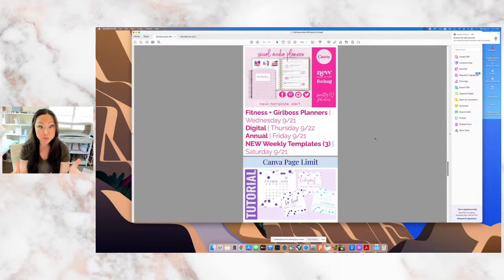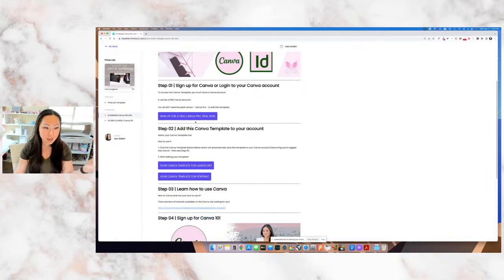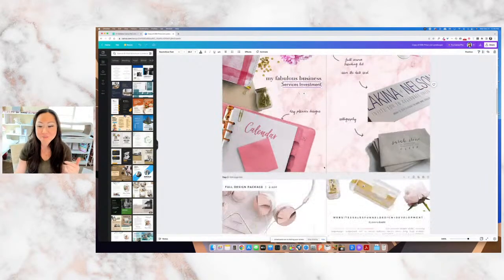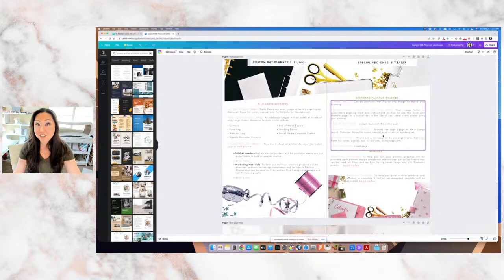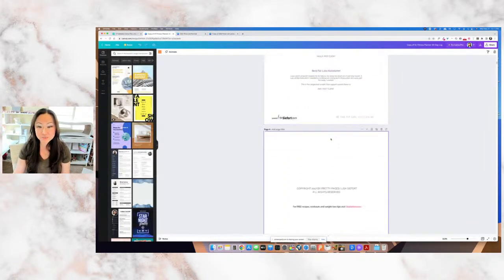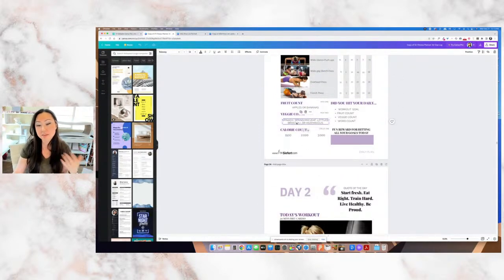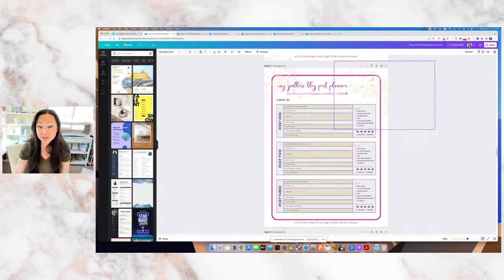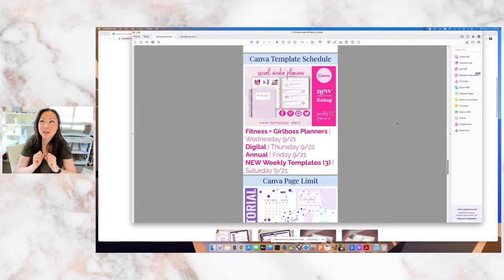More Canva Templates | Specialty Planners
Who loves Canva?! You do! Or at least that's what your latest voting poll said.

I've converted even more templates into Canva templates you can start using and editing RIGHT NOW when you join Planner Pixies

Template #1 | Price List

Great for anyone offering services of any kind - this one was specifically the one I used when I created custom Wedding Invitation Designs and custom Planners and Notebooks. Take all of the skills you've learned from Planner Academy and monetize them as a design service. This book has all of my actual pricing!

Bonus - it's available as both a landscape format and a portrait design in Canva - you get 2 Canva files.

Template #2 | 30-Fitness Challenge Planner

This is over 45 pages of Fitness advice, and a daily challenge log with different exercises for each day.

Template #3 | Bikini-Ready Body

This is a great 7-day challenge complete with fitness advice, recipes and workouts - great as a lead magnet or freebie for your prospective wellness clients and students.

Template #4 + #5 | Girlboss Sheets #1 and #2

These are the original Creative Entrepreneur sales and business trackers to help get you focused on running your online business - with social media tracking, revenue and costs and business planning tools built right inside.

There are TWO (2) completely separate + different planners included